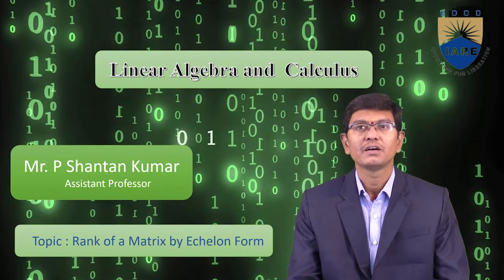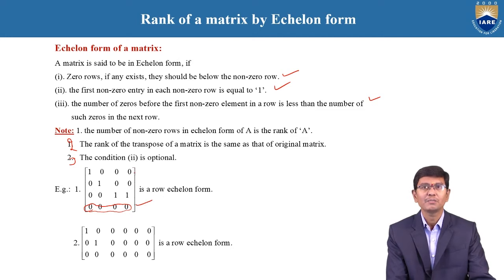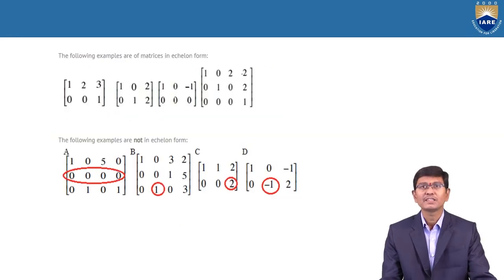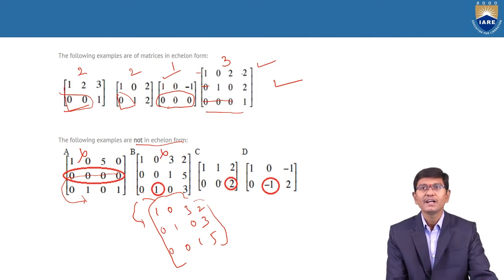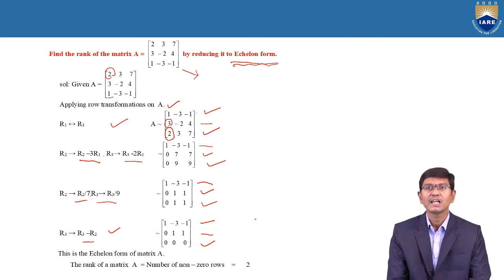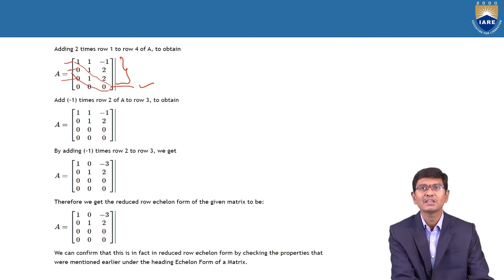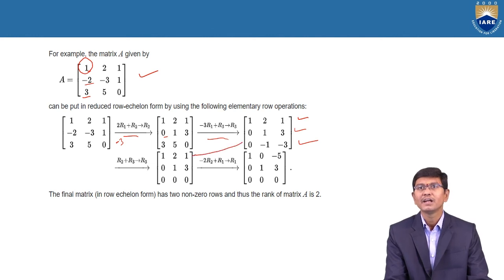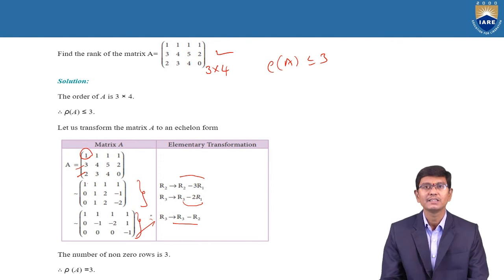Rank of a matrix by Echelon form by Mr. P Shantan Kumar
Rank of a matrix by Echelon form by Mr. P Shantan Kumar  | Department of Mathematics | IARE

Telangana, India.